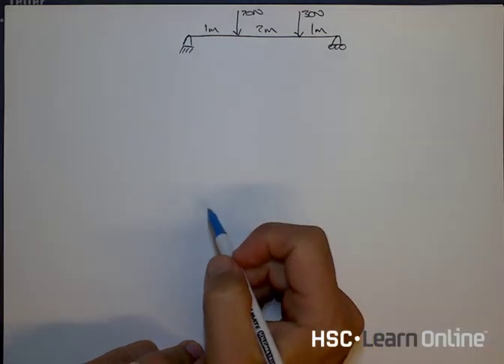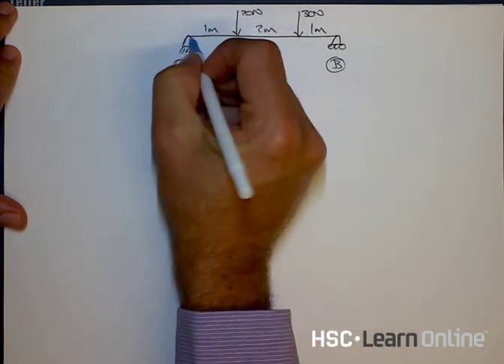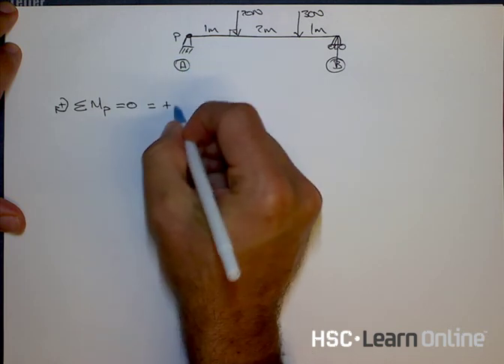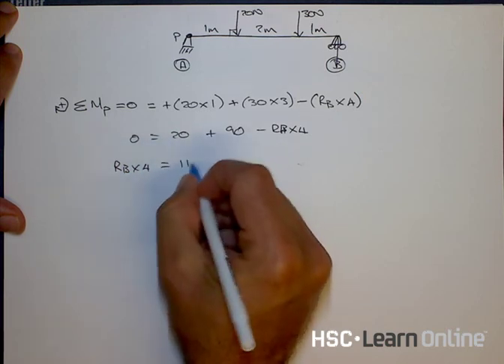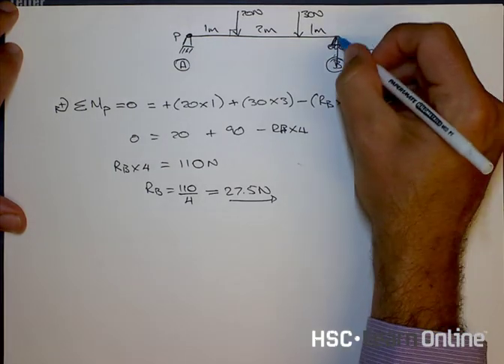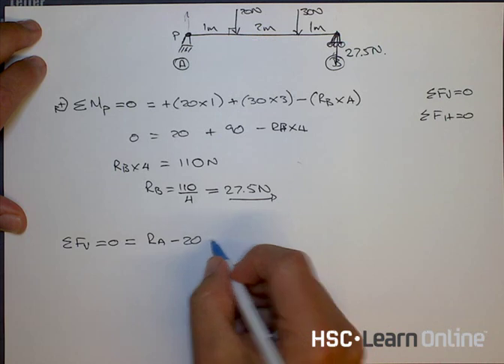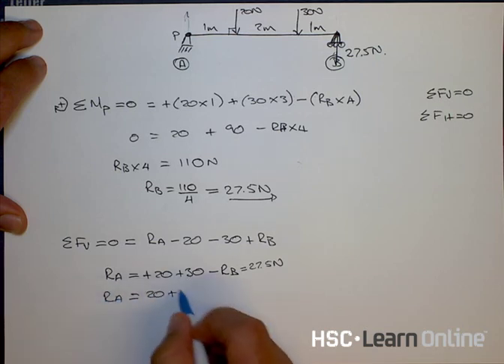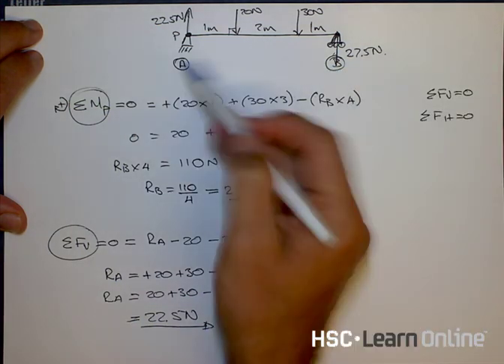Reaction Forces Tutorial - HSC Engineering Studies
HSC Engineering Studies tutorial on calculating the reaction forces of a beam. This is a simple question with no horizontal forces. Harder ones to come!